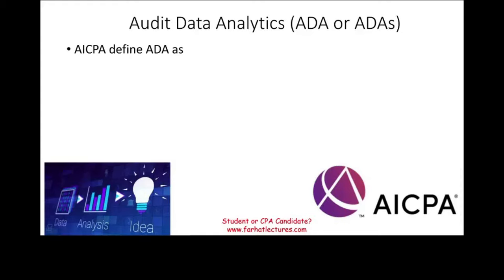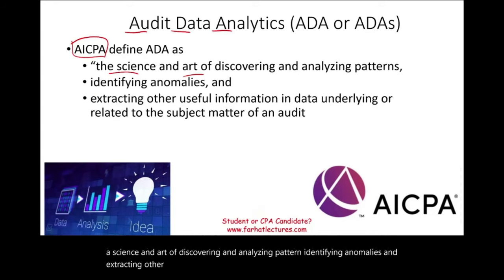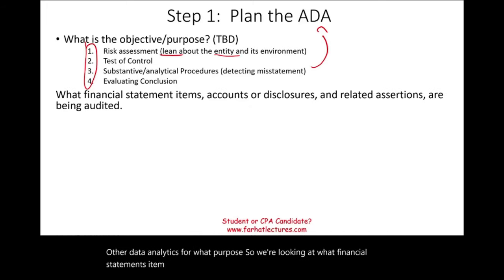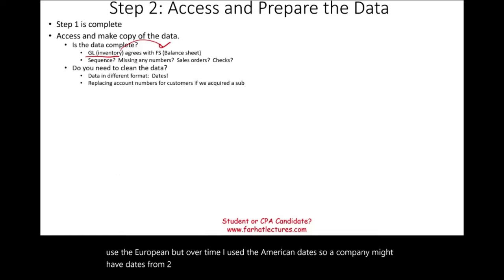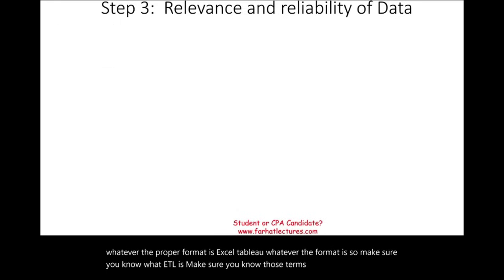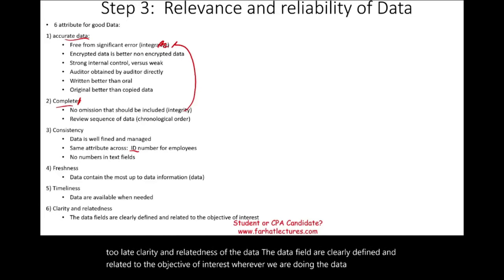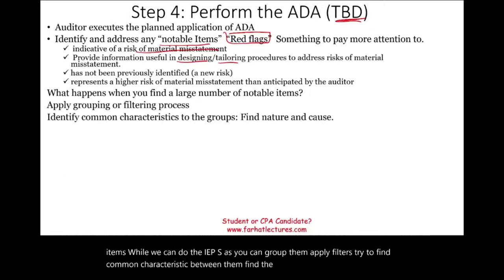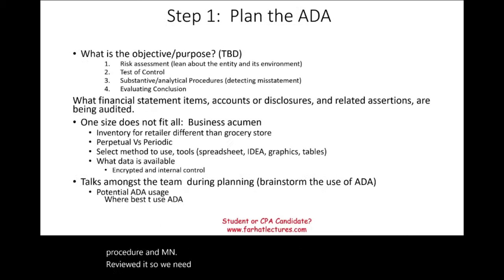Audit DATA Analytics (ADA).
IN this session, I will discuss audit data analytics as it related to the CPA exam.